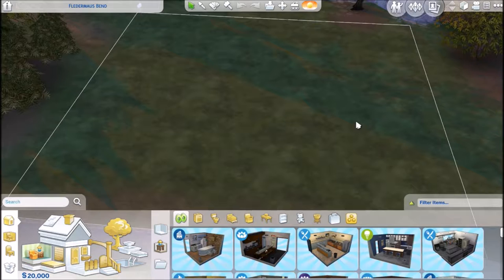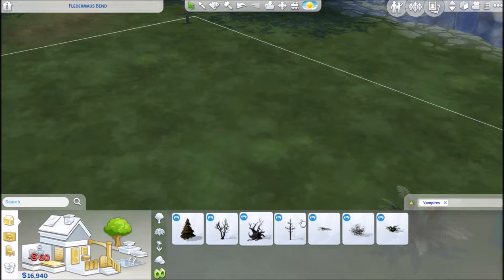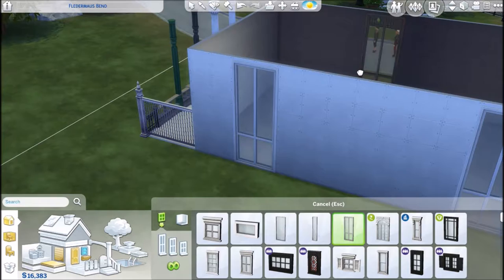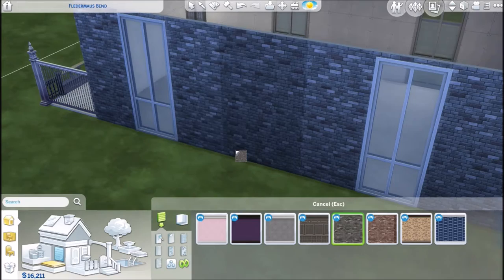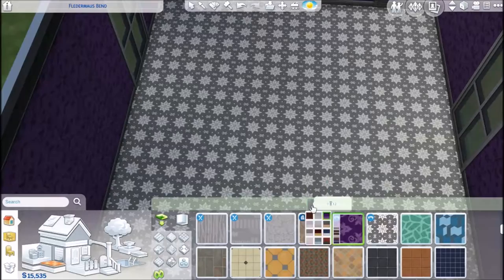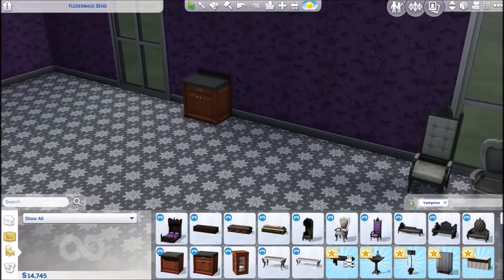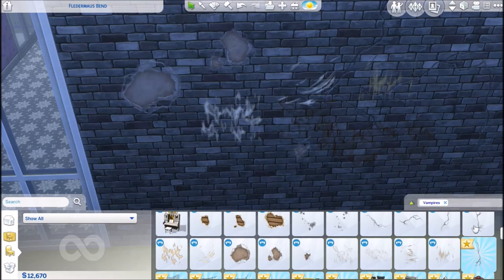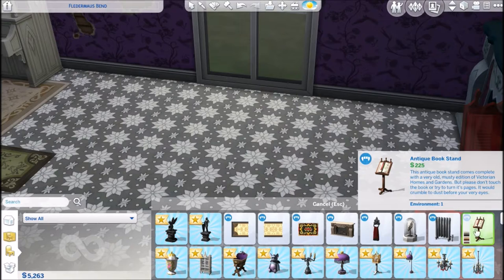The Sims 4: Vampires// Build and Buy Overview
Hello I'm Jacob, ~Open Me~

We cover all the items for build and buy.

Build Items: 02:57
Buy Items: 20:24

Origin ID: PeopleFlyFlyAway